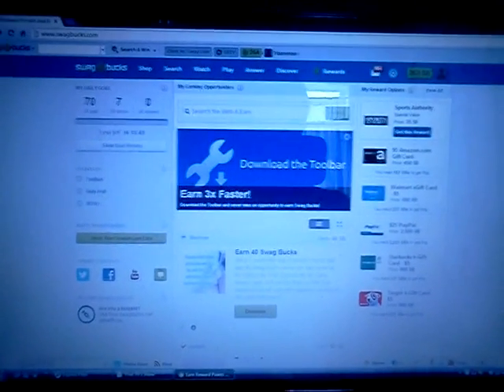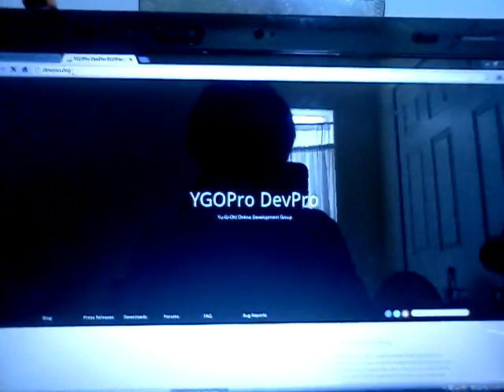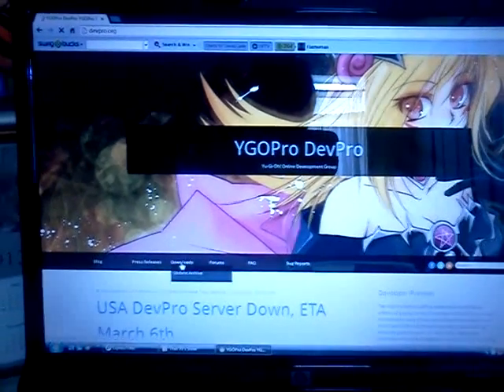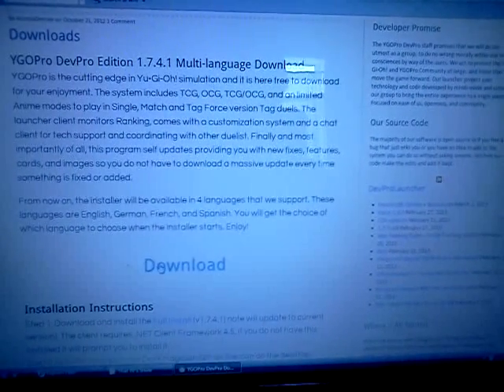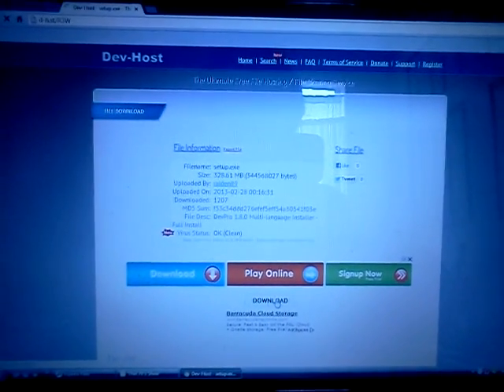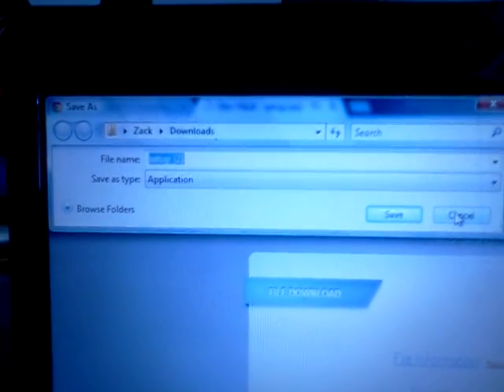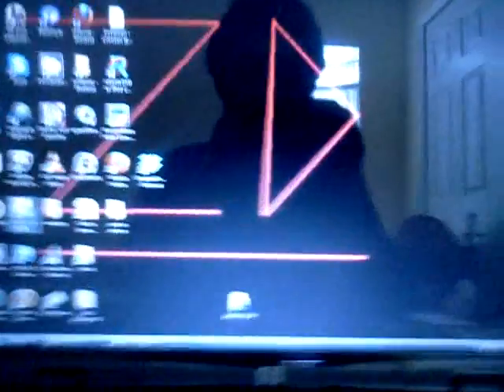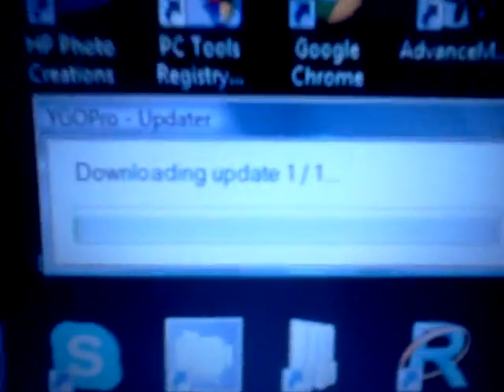Real quick: How to download devpro/YGOpro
Any questions, just askin. Make sure you check out my next video if you are new to devpro/YGOpro.